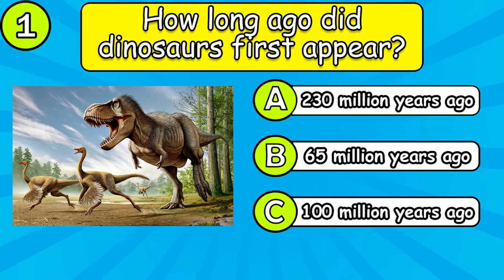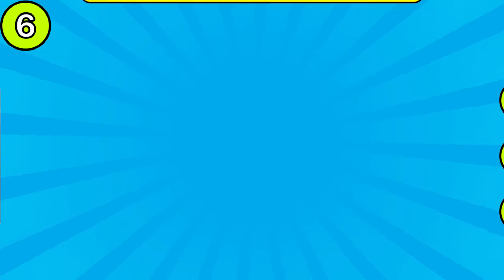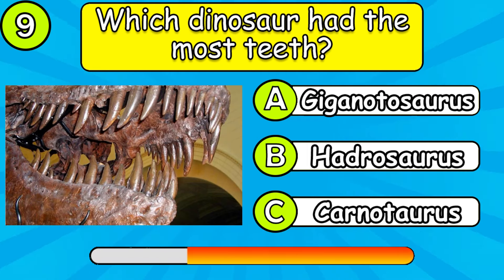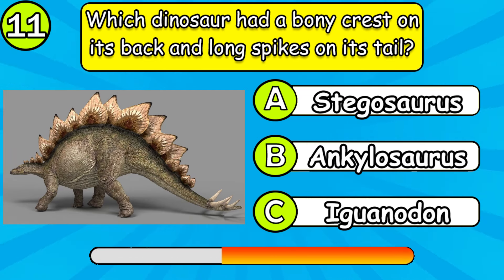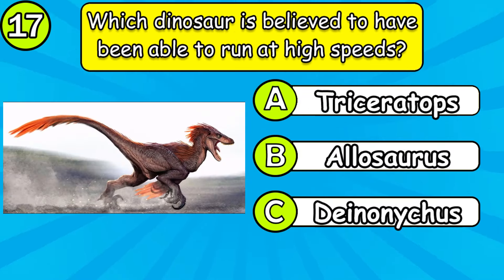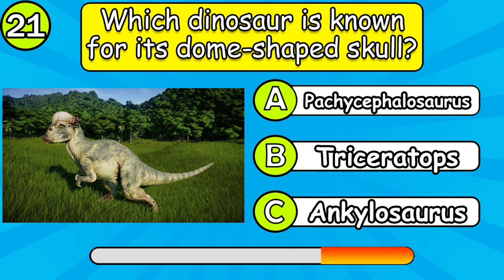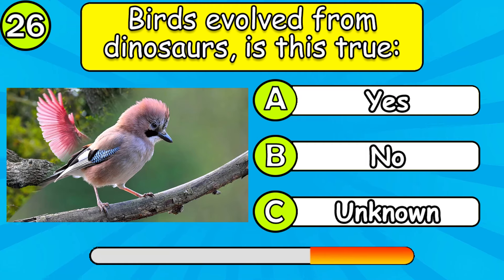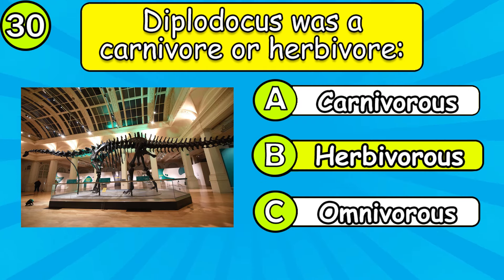Which dinosaur was the last? Dinosaur General Knowledge Quiz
Dinosaur General Knowledge Quiz

In today's video, we're going to do a super cool dinosaur quiz. Get ready to put your prehistoric knowledge to the test! Join me on this epic journey through the Mesozoic Era as we try to identify some of the most fascinating creatures that have ever roamed the Earth. 🦕🦖